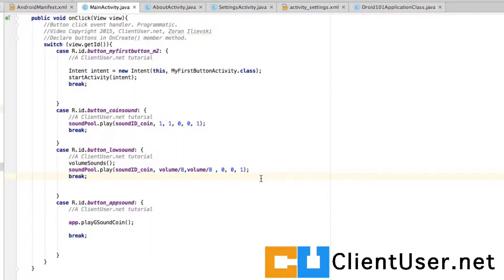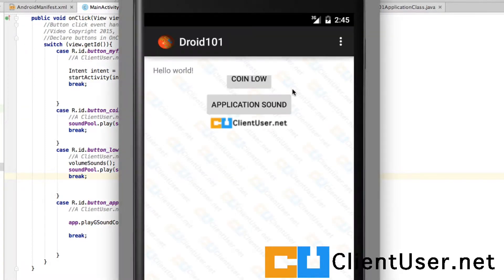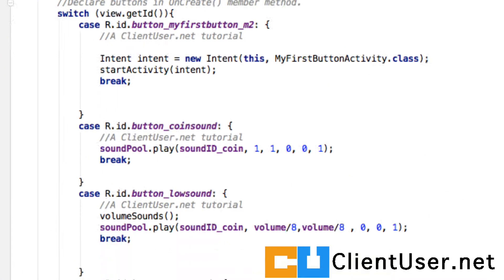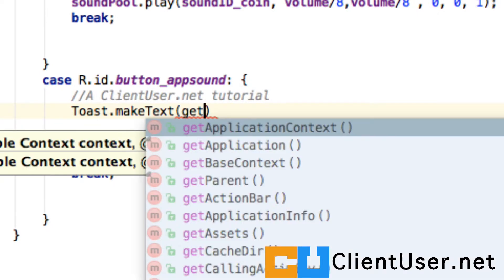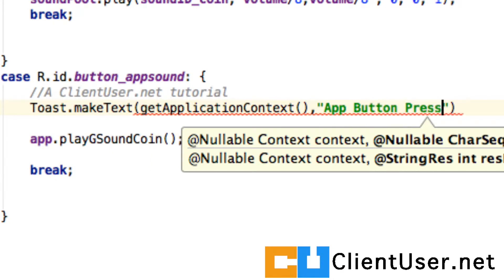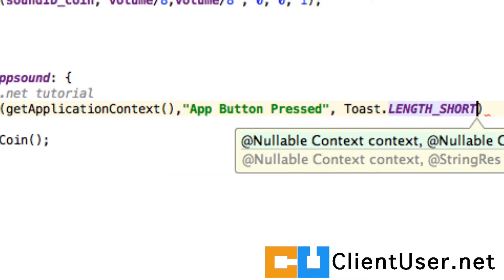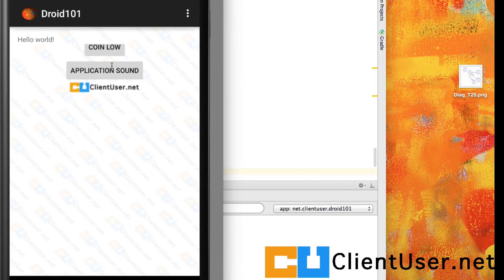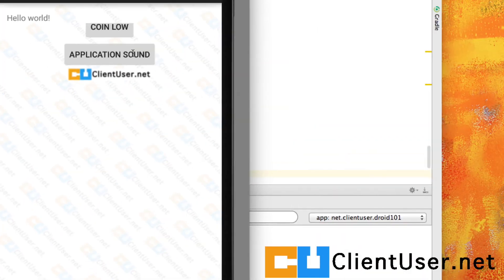Android Tutorial #26: Toast , how to create and display a short message to the user.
Create and display an Android Toast message.